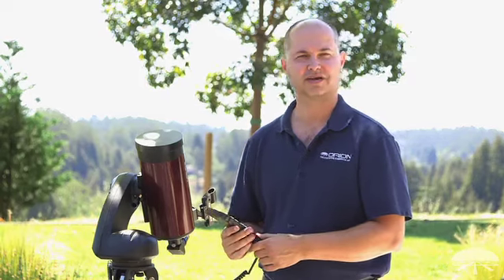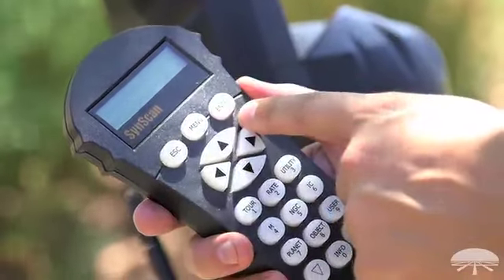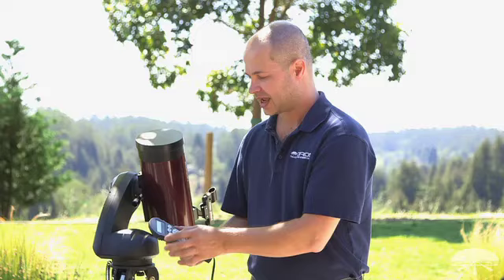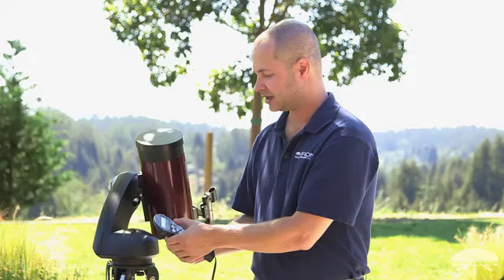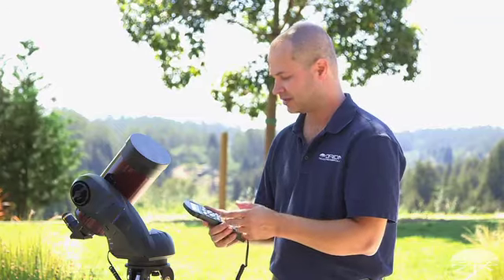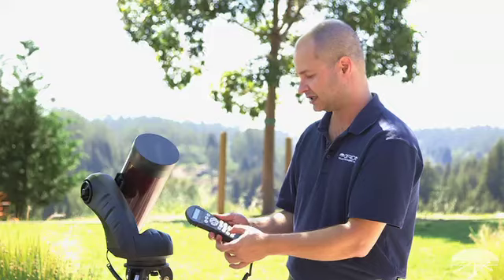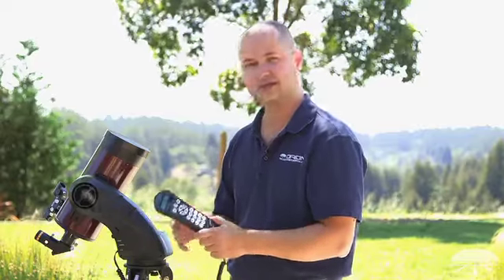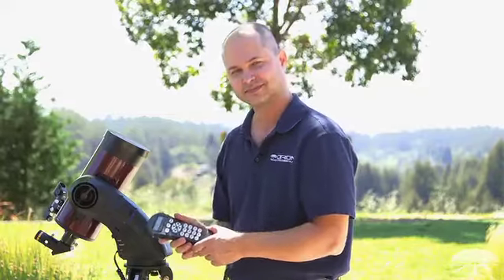Tips & Tricks of the Orion GoTo AZ EQ Hand Controller - Orion Telescopes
Equips your StarBlast AutoTracker Altazimuth Mount, Atlas EQ-G Mount, or Sirius EQ-G Mount with a database of over 42,000 celestial objects including galaxies, nebulas, star clusters, double-stars, variable-stars, and more.

Para nuestros clientes españoles
Per i nostri clienti italiani

This newest version of our Computerized GoTo Hand Controller for Orion GoTo mounts and telescopes features an extensive database of over 42,000 interesting celestial objects to explore with the ease and luxury of GoTo location and pointing. Once attached to a compatible Orion telescope mount and aligned, the AZ/EQ Computerized GoTo Hand Controller will accurately point the mount and attached telescope at any visible object selected from its database. On any clear night, the GoTo hand controller will lead you and your telescope on an exciting tour of galaxies, star clusters, nebulas, double-stars, variable-stars, planets, and more.

Plug this GoTo Hand Controller into the Orion StarBlast AutoTracker Altazimuth Mount (sold separately) to add precise GoTo location functionality to the motorized AutoTracker Mount. It's also a great upgrade for those who originally purchased the Atlas EQ-G, Sirius EQ-G, or SkyView Pro GoTo telescope mounts with a Dual-Axis hand controller or with a non-upgradable GoTo hand controller.

The Orion AZ/EQ Computerized GoTo Hand Controller is compatible with the Orion Atlas EQ-G, Sirius EQ-G, SkyView Pro GoTo, and StarBlast AutoTracker Altazimuth Mounts. The Controller includes a bracket for attachment of the controller to a tripod accessory tray, an RS-232 computer interface cable, wire clips, and mount attachment cables. All telescope mounts sold separately.

This video provides tips and tricks for our  AZ/EQ GoTo Hand Controller.